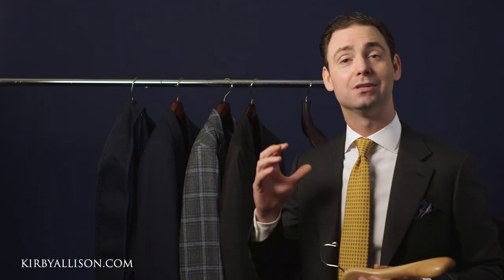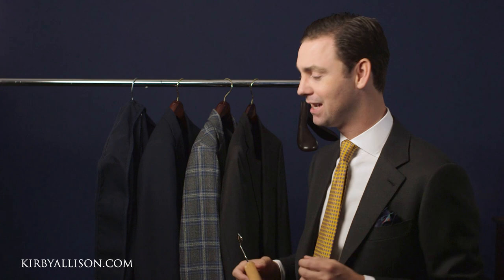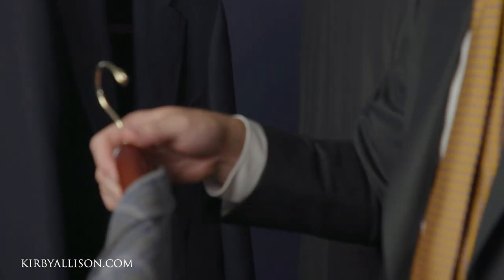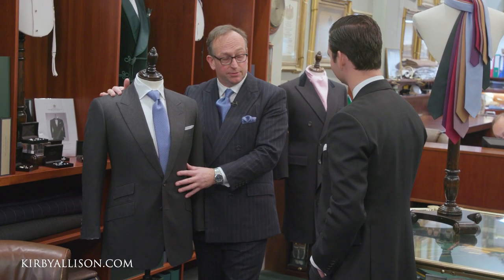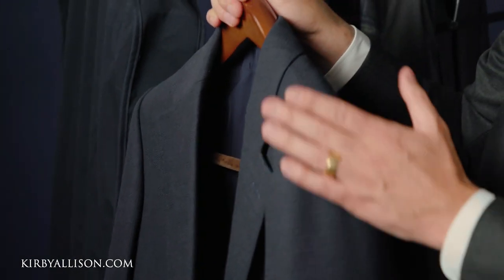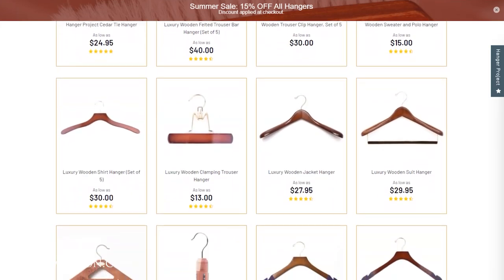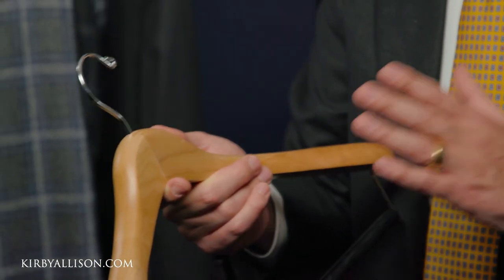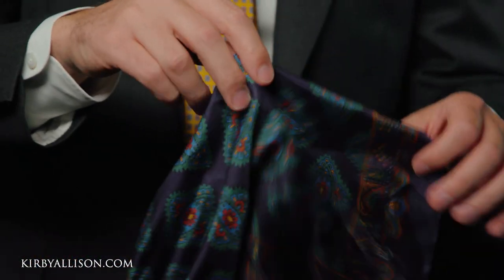How To Protect And Extend The Life Of Your Clothes | Kirby Allison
In this video Kirby talks about the importance of using quality hangers for all of your clothes. How often do you think twice about the hangers you're using for your garments? Using low quality hangers can take all the life out of your clothes, so it is important to find a hanger that perfectly matches the structure of your suit jackets, shirts, and trousers. Our hangers are made out of hard wood and crafted with care to make sure that your clothes won't develop odd wrinkles or lose their natural shape over time just by sitting in your closet.

WHAT'S KIRBY WEARING?:
Sovereign Grade Amber Daisy 36oz Printed Silk Tie